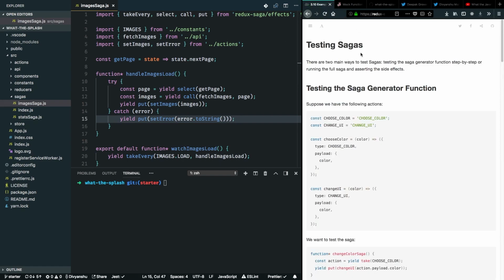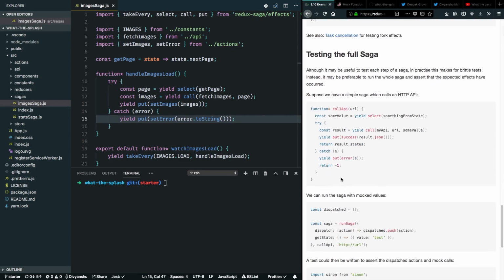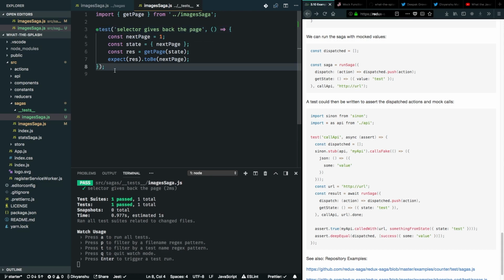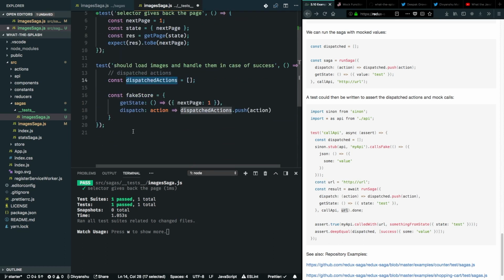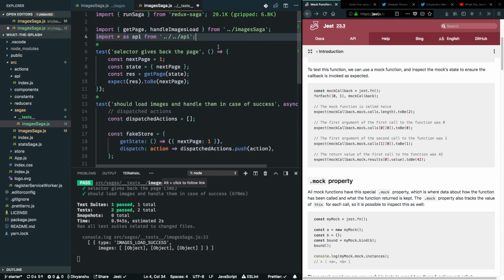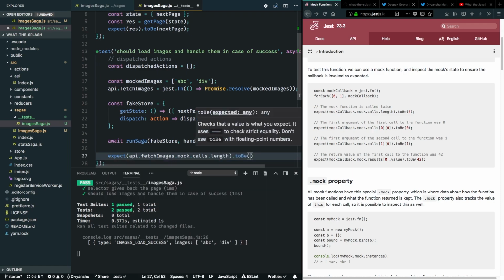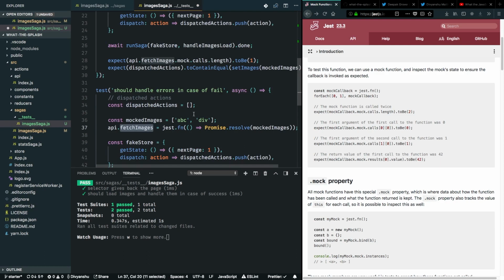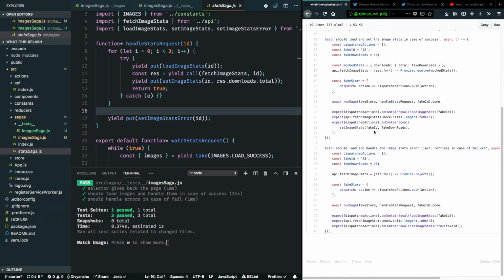Learn Redux Saga - Testing redux saga - 8 of 8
Learn how to write tests for redux saga.

This video is a part of the redux saga series in which we will walk you through the fundamentals of using redux saga while building a super sleek image gallery.